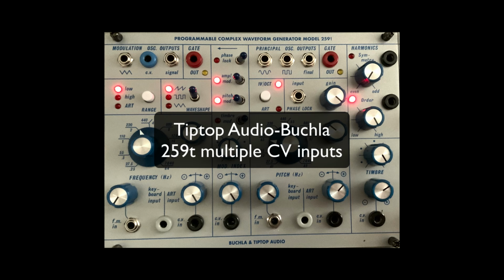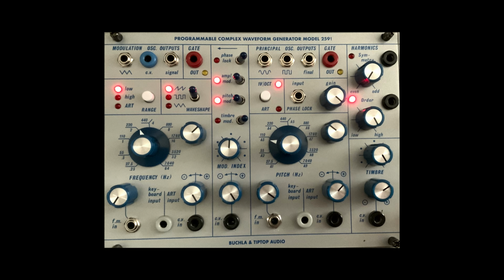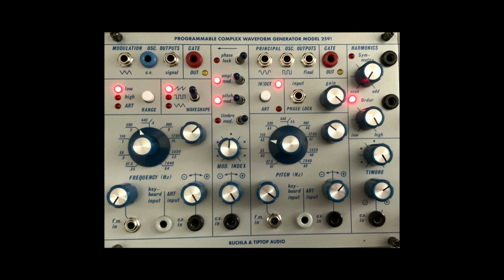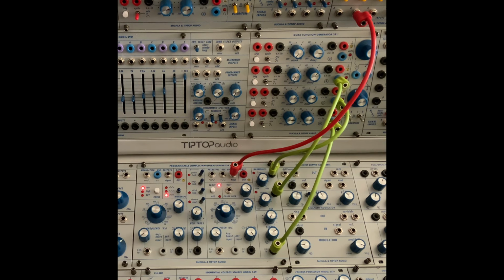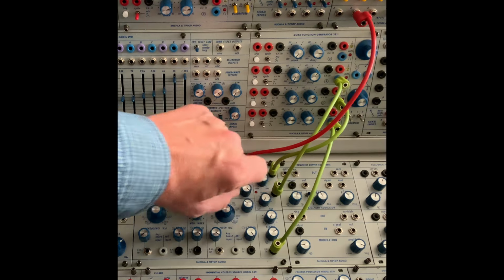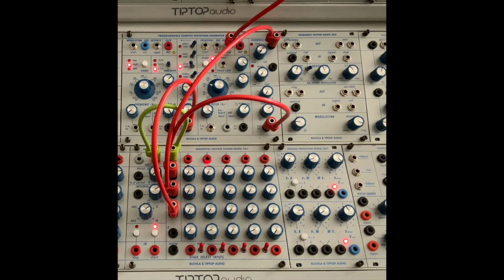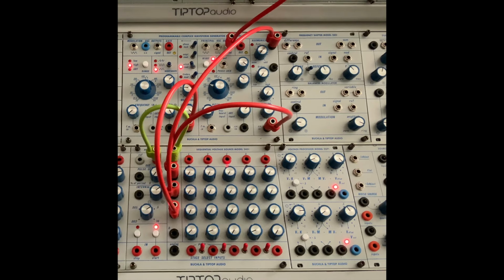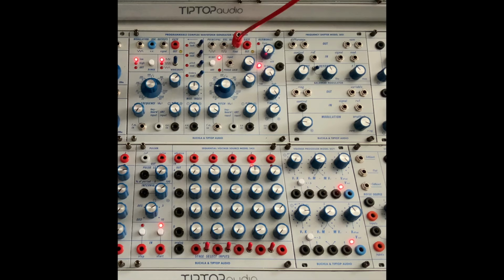259t CV Explorations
One of the hallmarks of West Coast synthesis is multiple CV inputs on a single module. The Buchla-Tiptop Audio 259t is a great example of this.